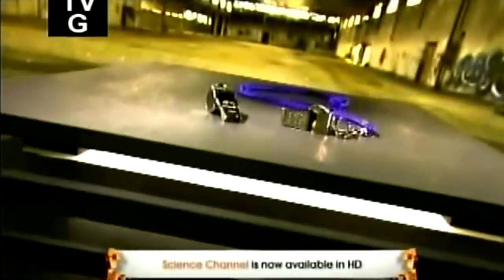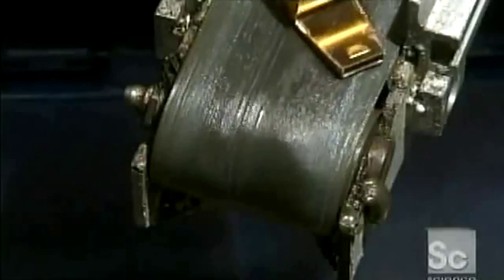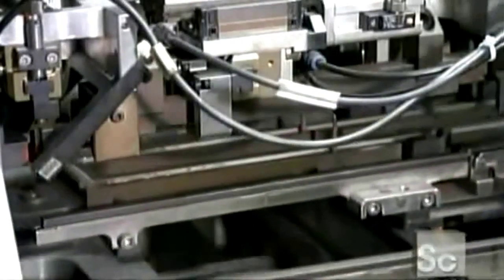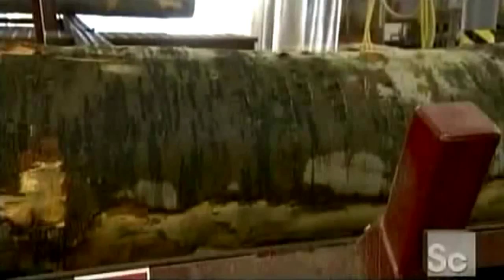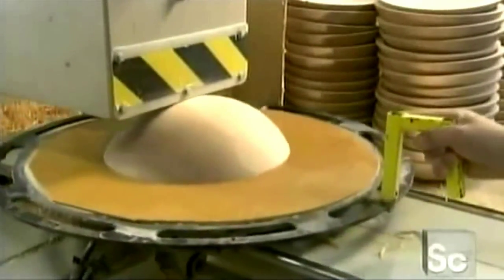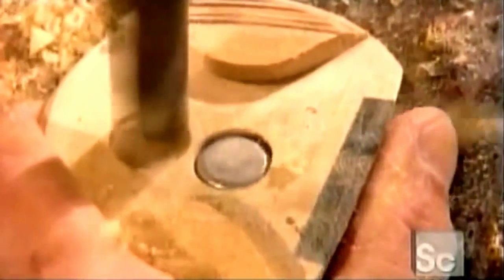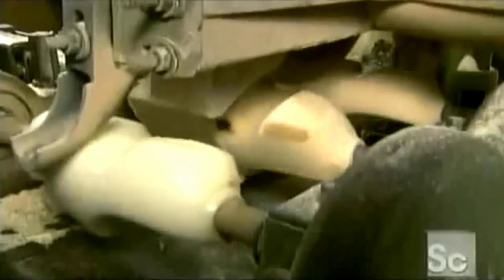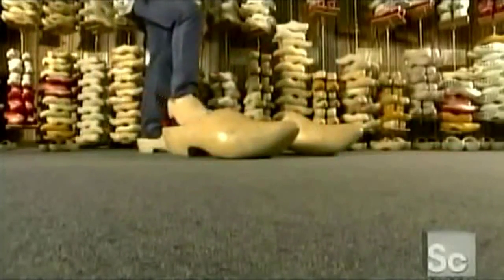How It's Made Whistles • Windshield Wipers • Wooden Bowl